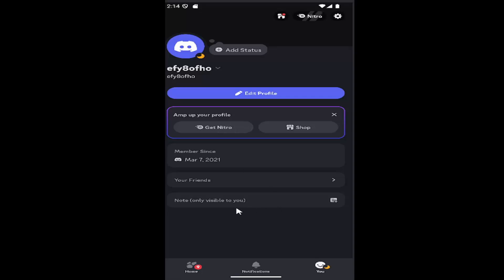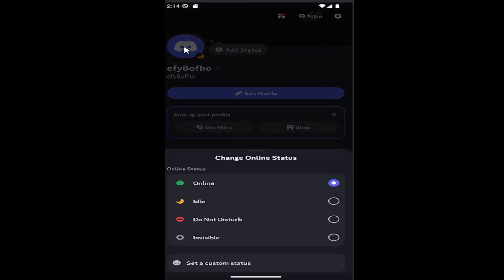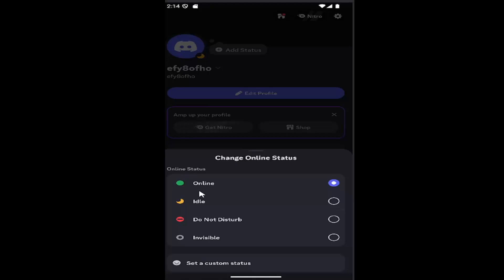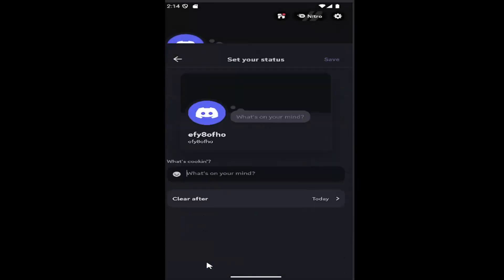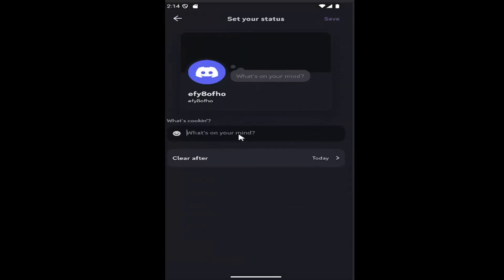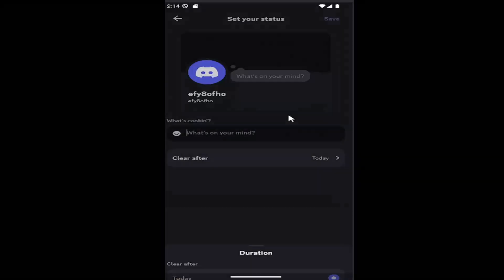Discord How To Change Status - How To Appear Offline, Online, Idle, or Do Not Disturb in Discord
This guide explains how to change your status on Discord, allowing users to customize how they appear to others in terms of online presence. You can choose from several status options, including Online, Idle, Do Not Disturb, or Invisible, depending on your availability or mood. The tutorial walks through the simple process of adjusting your status, helping you manage notifications and your visibility within servers. Changing your status on Discord provides more control over your presence, making it easier to focus or take a break from interactions when needed.

Issues addressed in this tutorial:
appear offline in discord server
appear offline in discord
discord idle to offline time
how to appear idle on discord